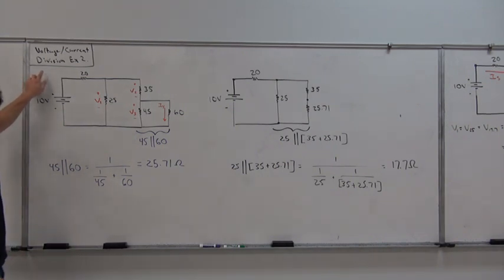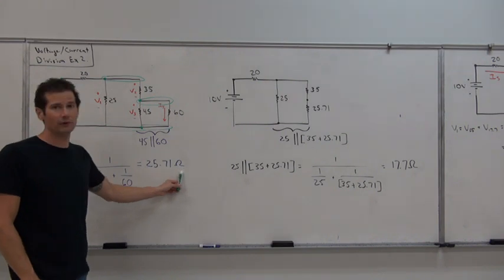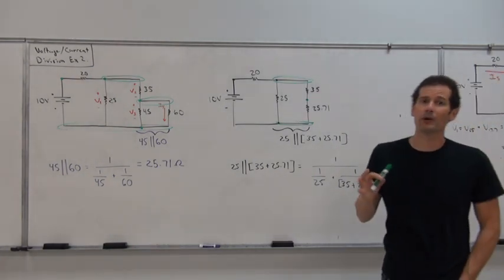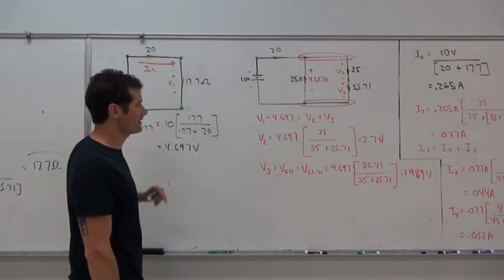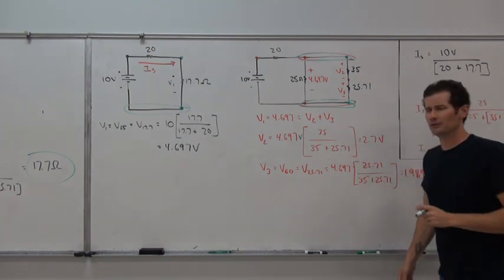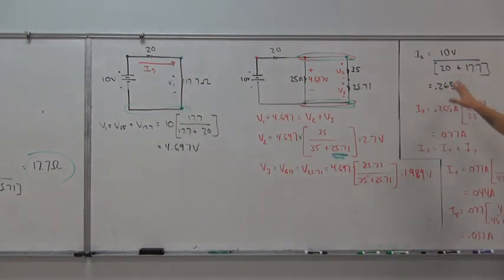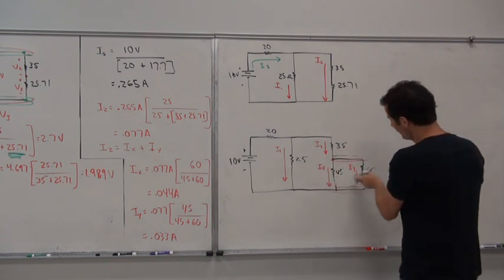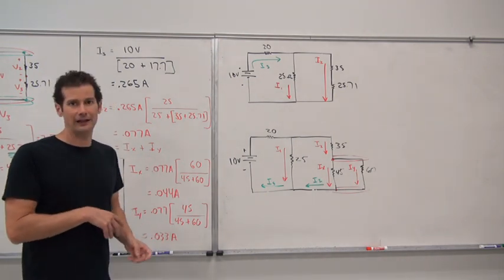ENGR 2130 - Voltage Division Example 2